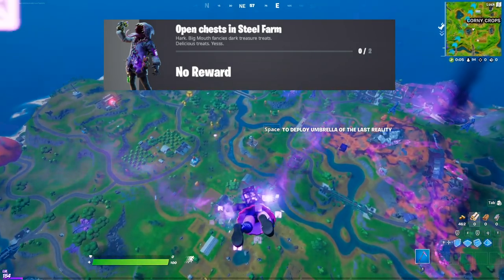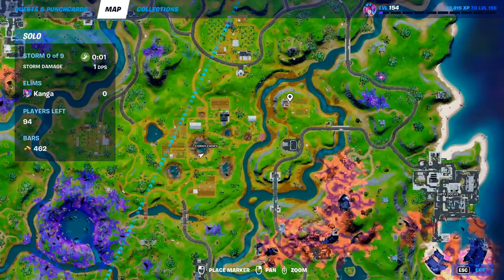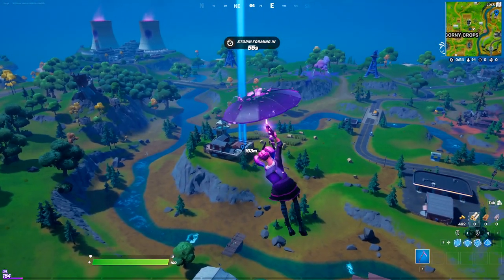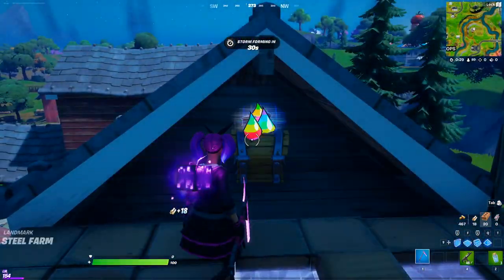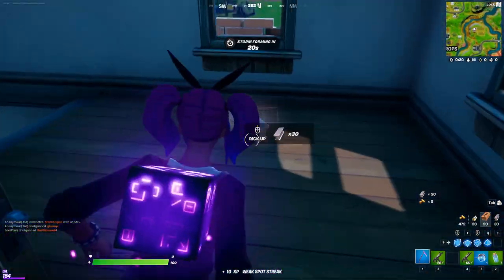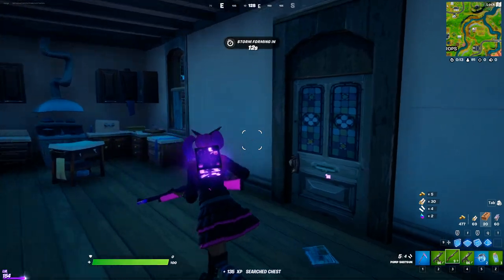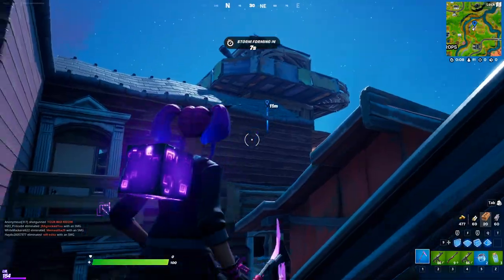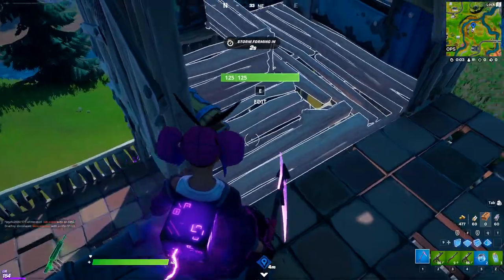Open chests in Steel Farm - Fortnite Big Mouth Challenge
How to Open chests in Steel Farm
Big Mouth Tooth Ache Questline
In this video I show you how to complete the challenge to "Open chests in Steel Farm" which is part of the Tooth Ache Questline.
To complete this challenge, you need to open chests in steel farm, which I show you how to do in this video